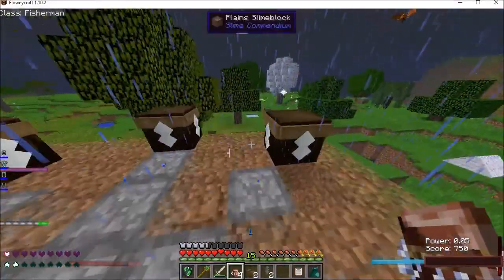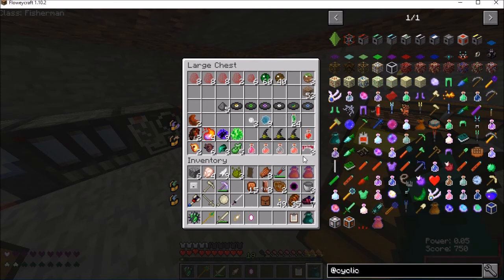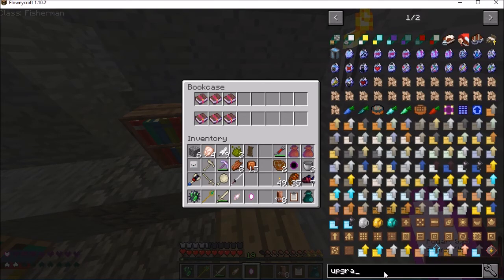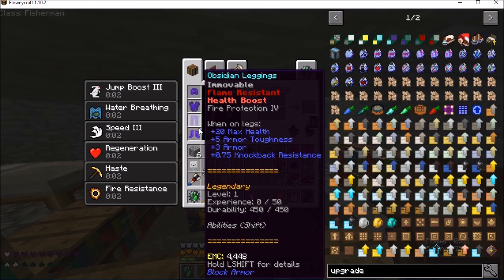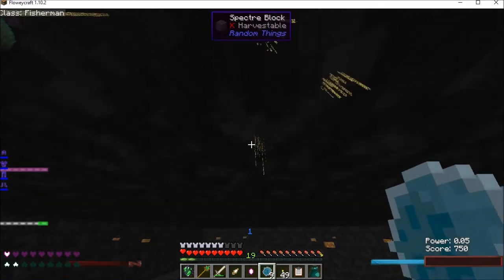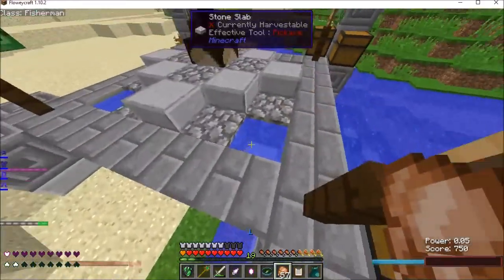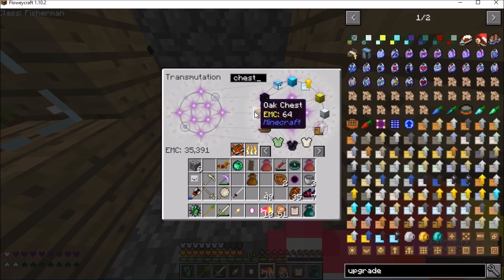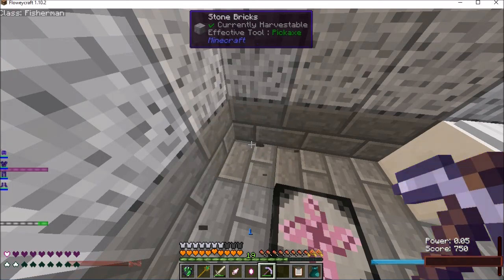Minecraft Punked by Magic Mana Flux E7: Dreadguards and the Dark Temple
In this episode of Punked by Magic I finally have the final components to my Crafting Alter set-up and do some exploring. There could be even more to find between my mining base and "StrongLOLed." I collected a few creatures and a load of loot. Next time I hope to be making my first Grimoire of Alice artifacts. As before this uses my "Punked by Magic's Mana Flux" mod pack currently available on Curse.